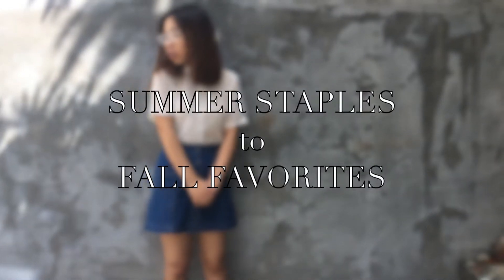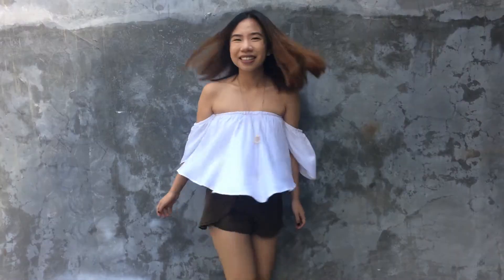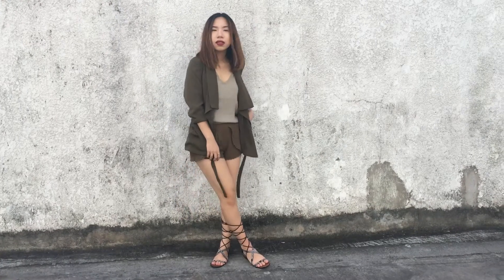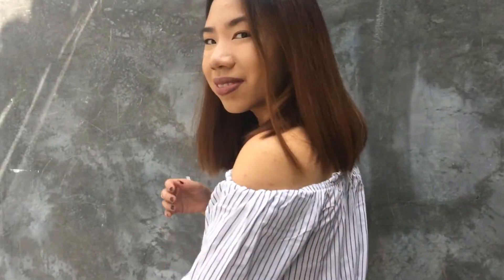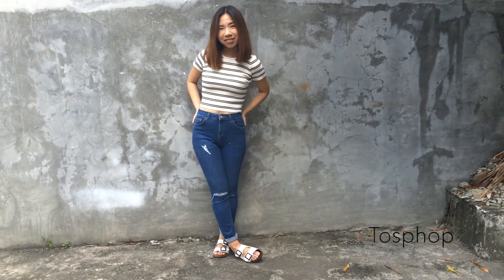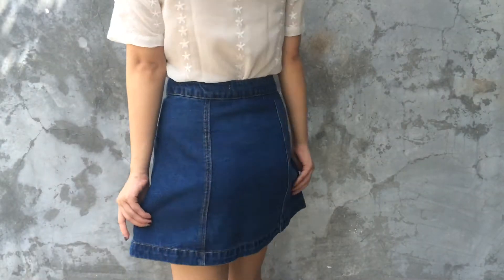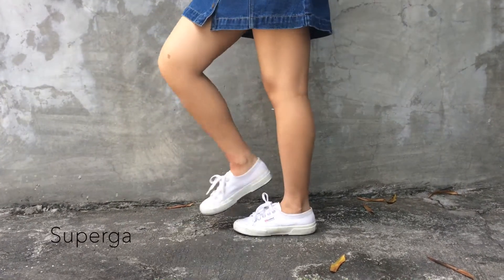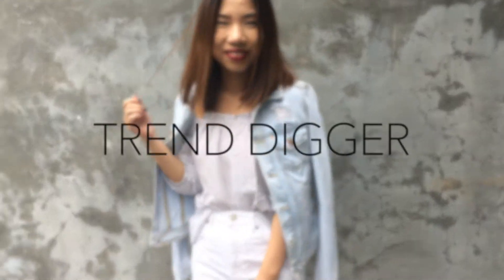Summer to Fall Transition || Trend Digger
Hello my pretties! Here's a style video all about transforming your summer staples to your fall favorites! I styled four key pieces for you guys &I hope you get could get some inspiration from this. Do remember that you don't have to revamp your whole wardrobe every season because you can just layer &style your clothes differently for it be appropriate for any weather!

It would really help me if you guys like my videos because it would tell me what you guys want to see! So 'till the next post! xoxo

Trend Digger

Hi guys! I couldn't find everything on the internet because I've got these clothes for a while but here are some alternatives!

SONG:

Seventeen- Alessia Cara